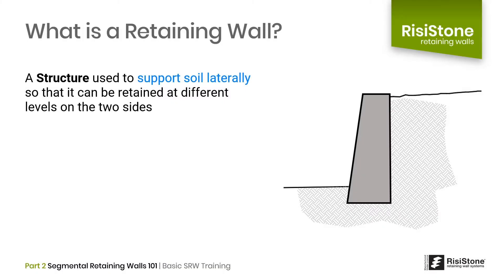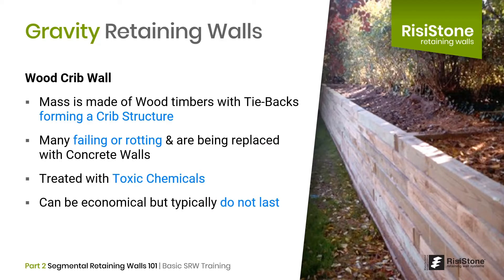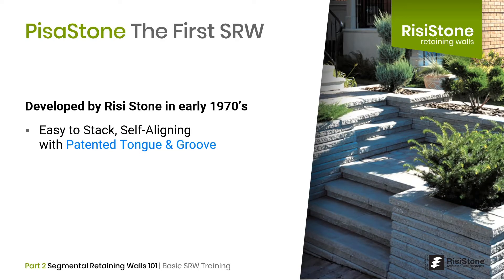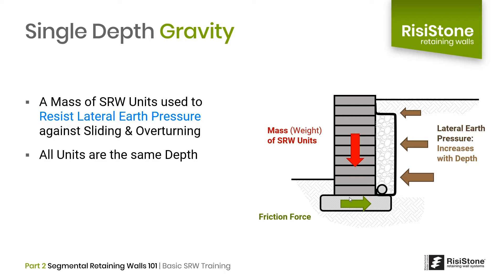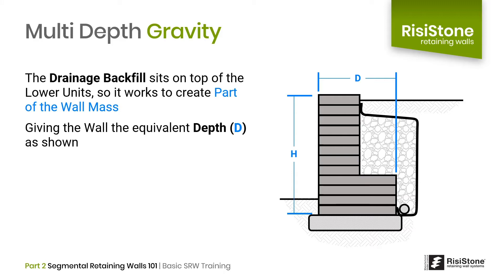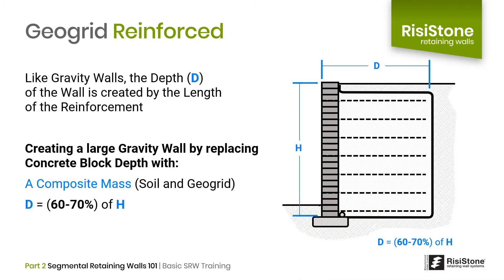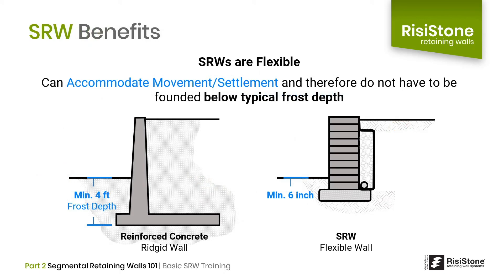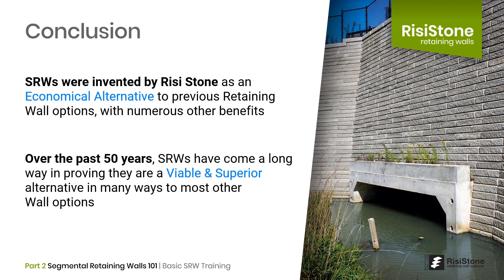Basic Segmental Retaining Walls Training by Risi Stone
RisiStone is an engineering firm that has developed and patented a variety of innovative retaining wall systems that Unilock produces under license. They also provide engineering services, training and project solutions from simple residential walls to massive commercial walls. The following educational webinar, Basic Segmental Retaining Wall Training, is presented by RisiStone and will provide you extensive information.